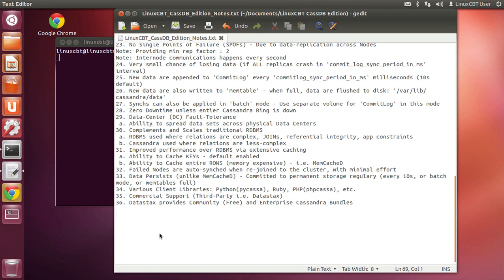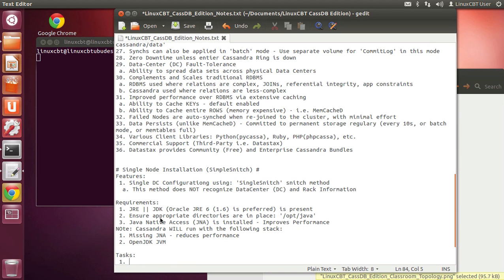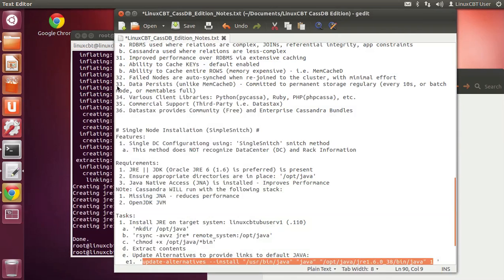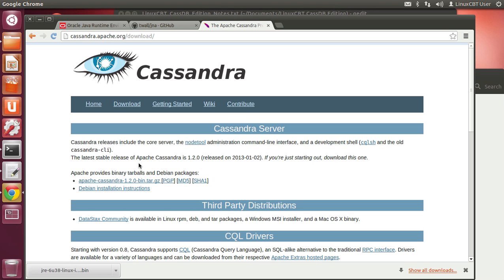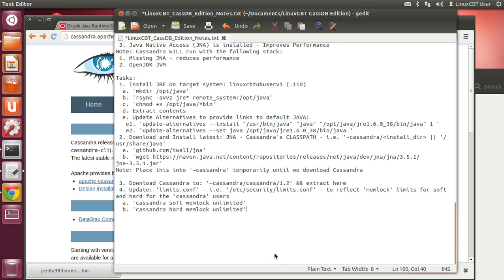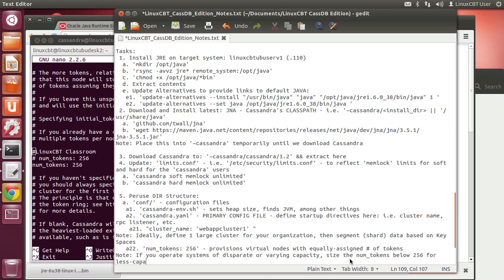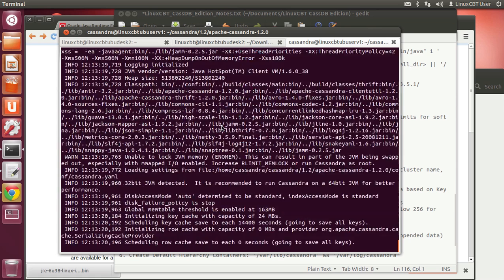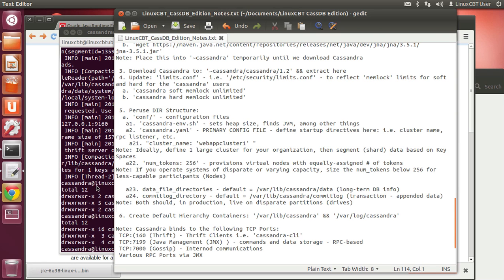2 CASS Database Installation Perusal